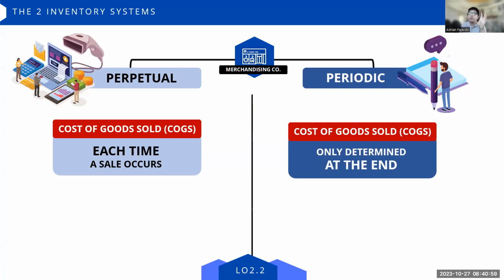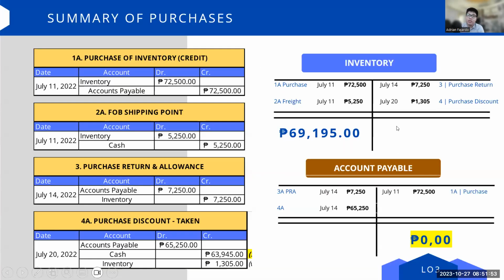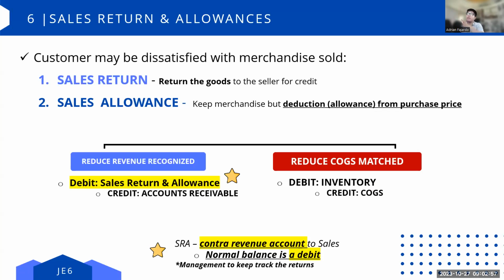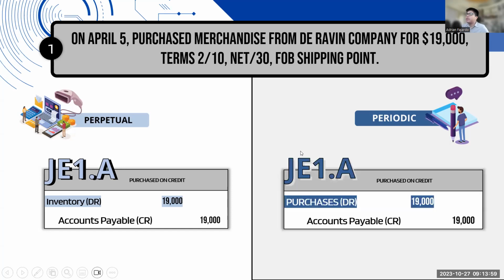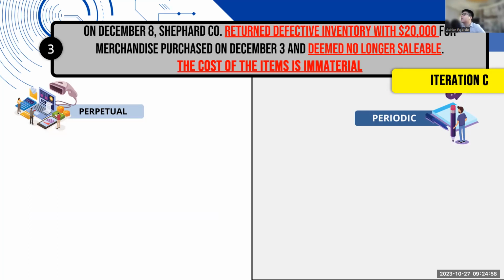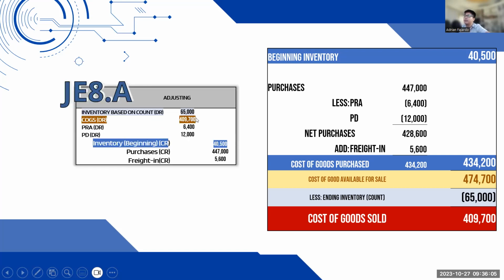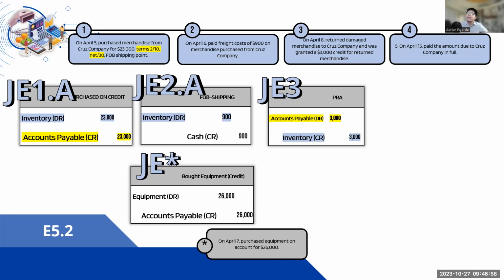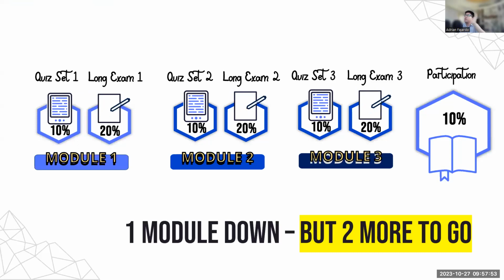Lecture 5.2 | Conceptual Lecture: Accounting For Merchandising Operations